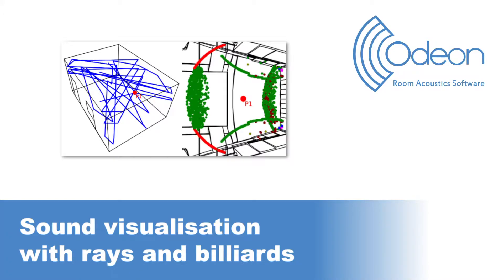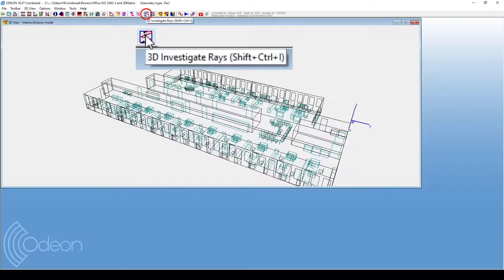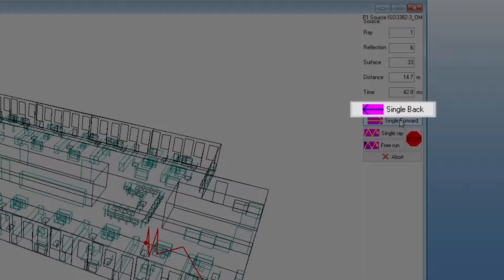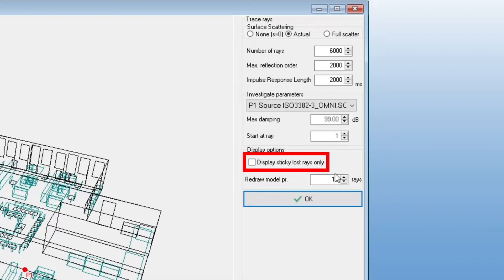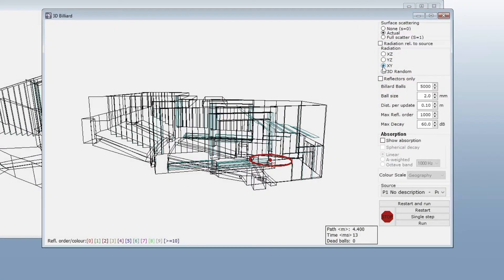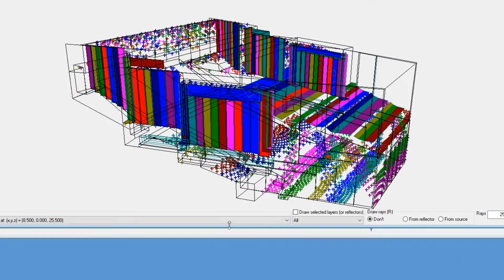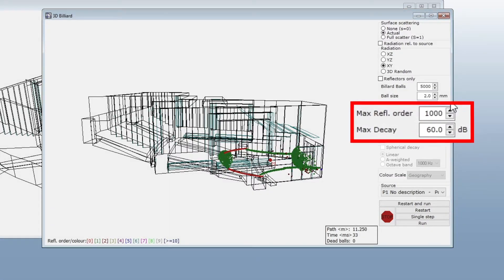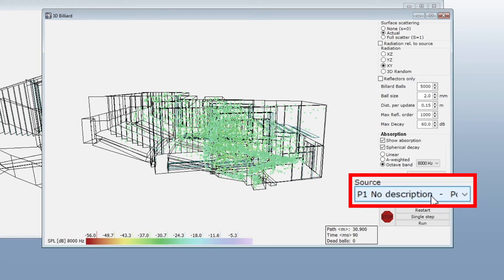Sound visualisation with rays and billiards in ODEON Room Acoustics Software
Visualise propagation of sound in your room model! ***Press 'C' for subtitles. Para Español, active subtítulos y vaya a los ajustes.***

3D Investigate Rays and 3D Billiard are tools that not only allow you to visualise how sound propagates in your room model, but also allow you to identify model issues such as holes in the geometry and whether your source position is appropriate, as well as acoustic effects such as flutter echoes and focusing.

0:00 Intro
1:31 Setting up 3D Investigate Rays
2:37 Running 3D Investigate Rays
3:58 Additional settings for rays
5:16 3D Billiard
6:03 Billiard radiation planes
7:23 Restart, run, stop, steps
7:52 Reflectors and toggle surfaces
8:38 Number, size, and speed of billiards
9:40 Visualising absorption
10:45 Changing color scale and source
11:07 Outro

Spiral sphere animation created with GeoGebra by Mario from ODEON, with help from Juan Carlos Ponce Campuzano.